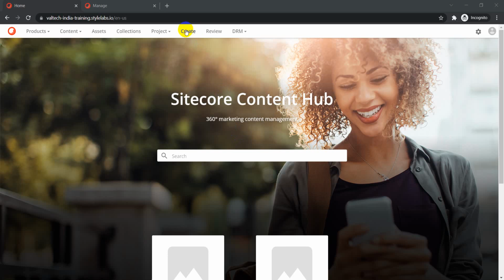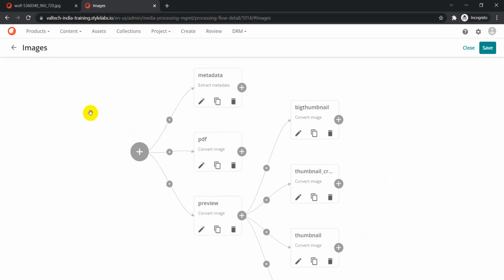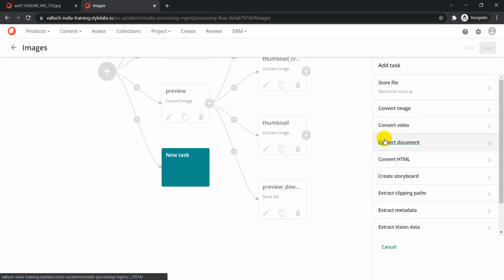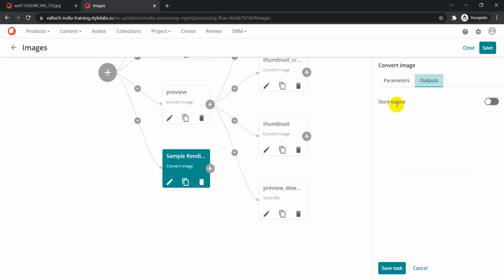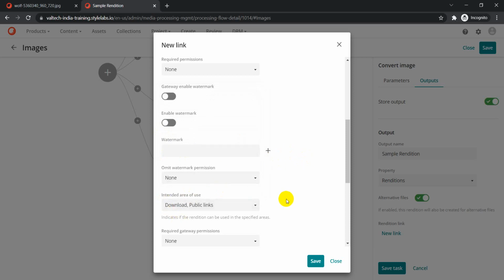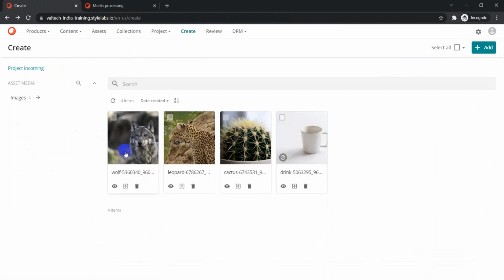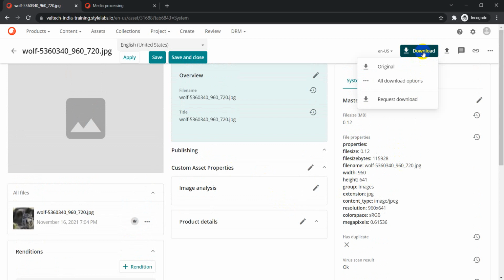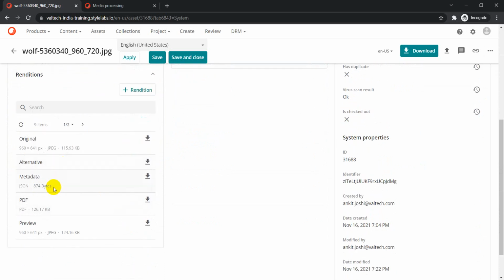How to create custom rendition for assets in Content Hub DAM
This video covers how to create custom renditions in content Hub for assets and what other configuration options are available.